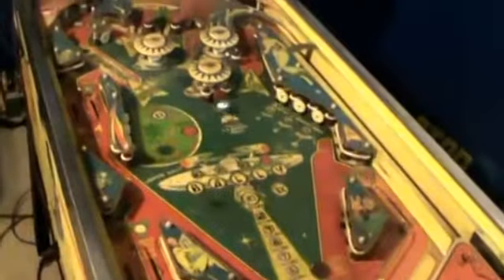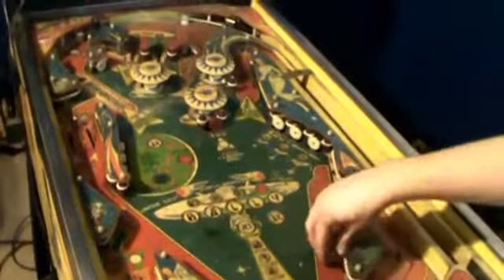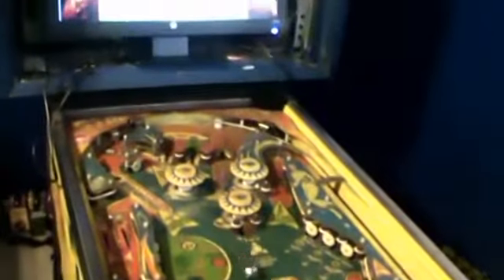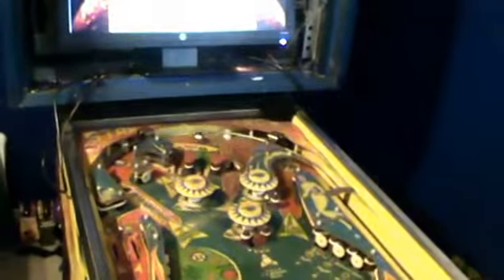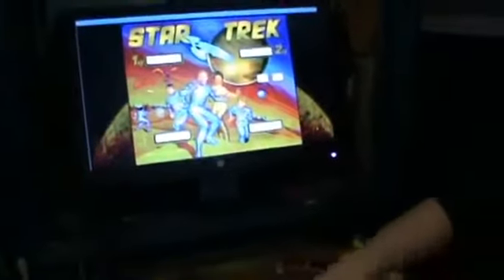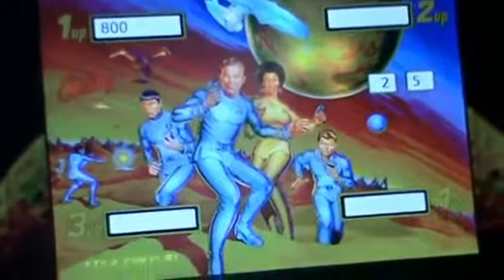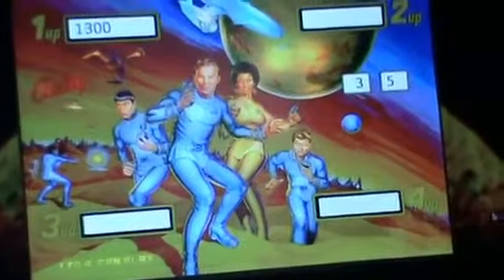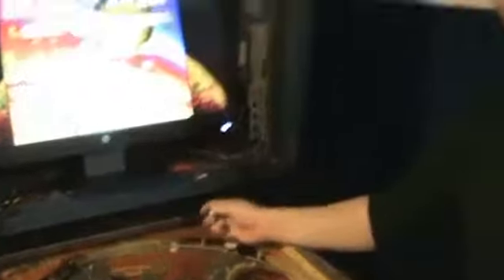Fall 2015 Group 2: Raspberry Pi Star Trek Pinball Summary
This is the summary for the Raspberry Pi Star Trek Pinball project (CECS 525 Fall 2015 Group 2).